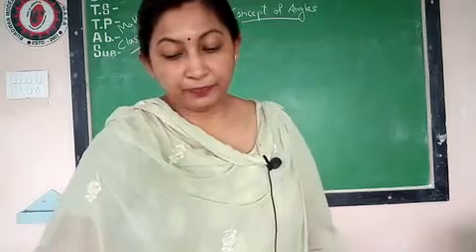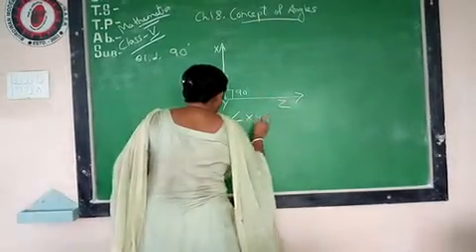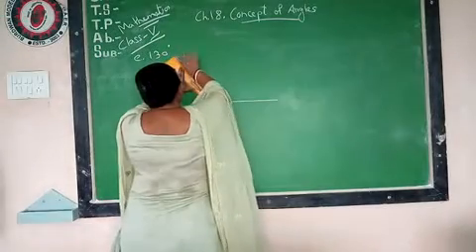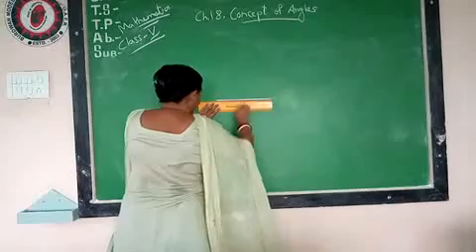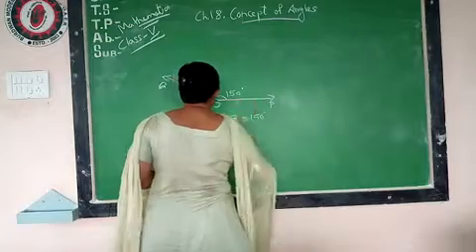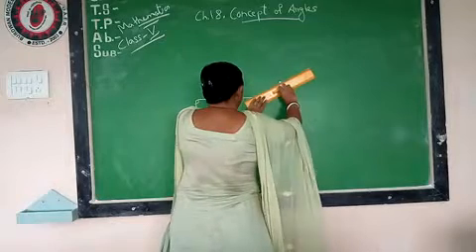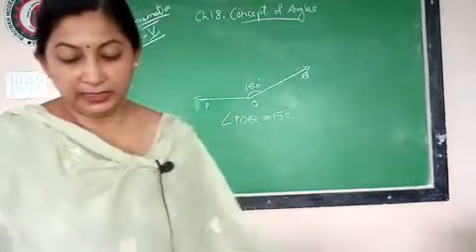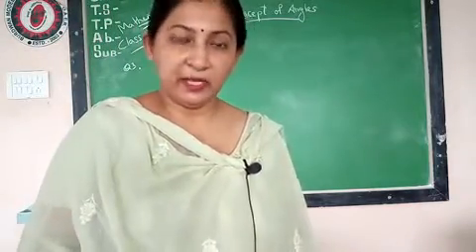Class V Mathematics Topic: Concepts of angles Part - 2